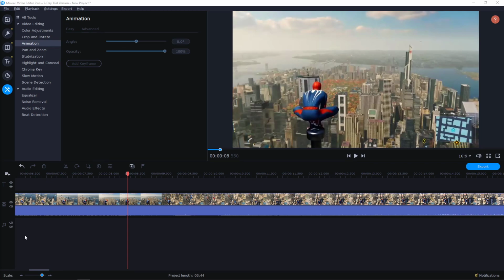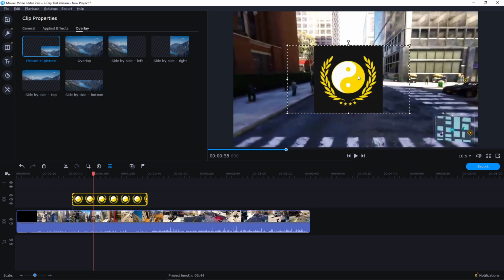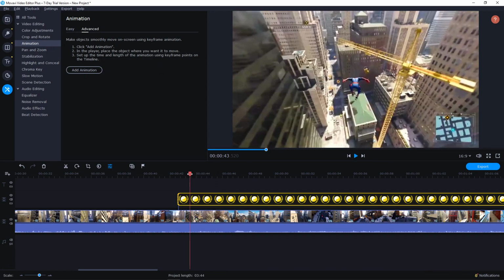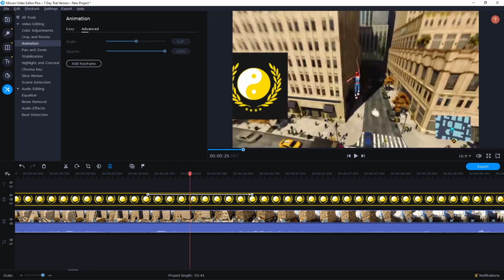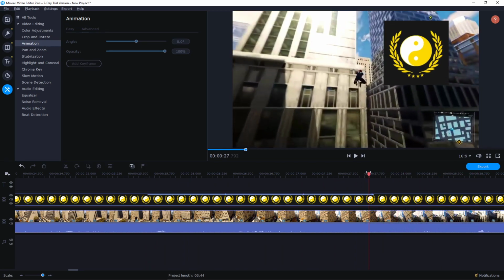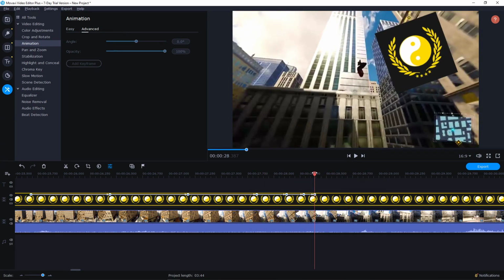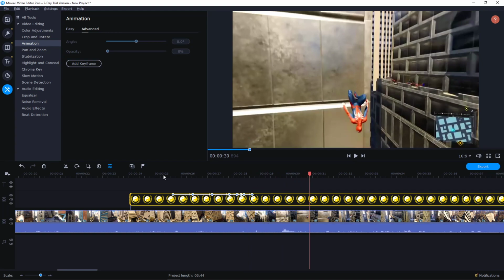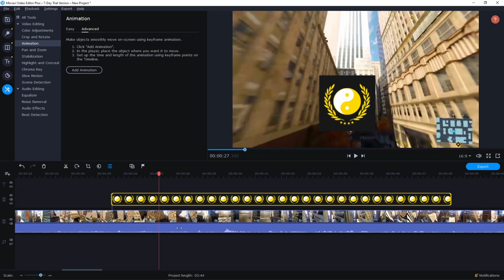How To Move Image in Movavi Video Editor Plus 2022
In this video you will learn How To Move Image in Movavi Video Editor Plus 2020

 , transferwise ‏‏‎ ‎

GET AMAZING FREE Tools For Your Youtube Channel To Get More Views:
Tubebuddy (For GROWTH on Youtube):